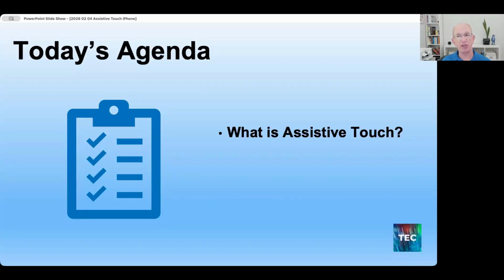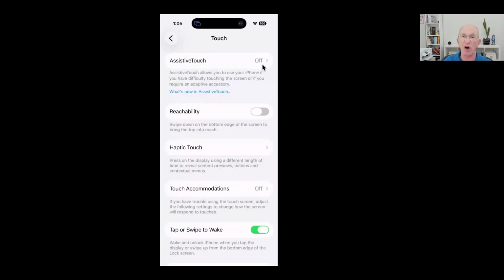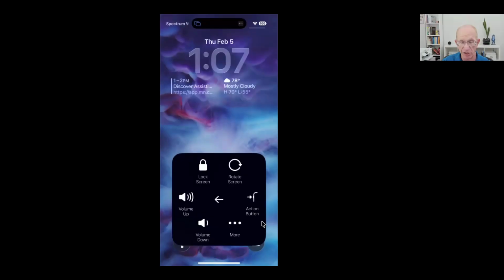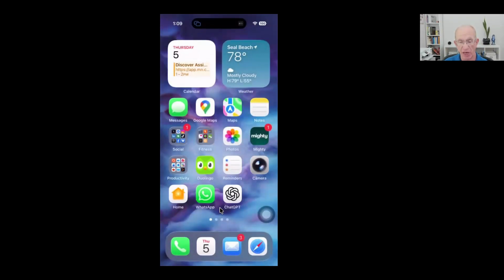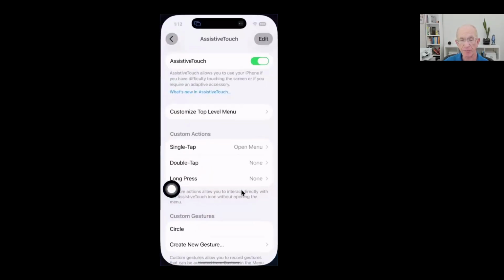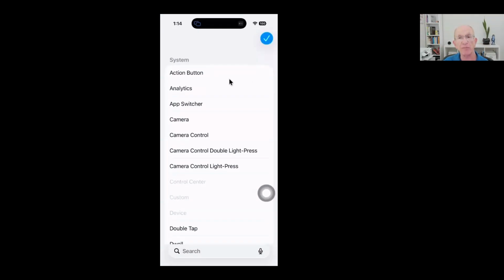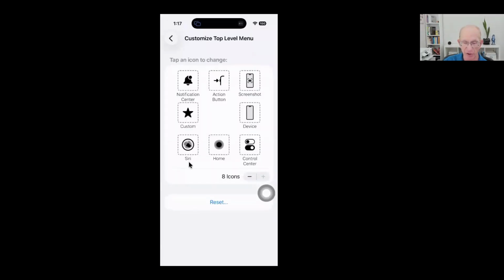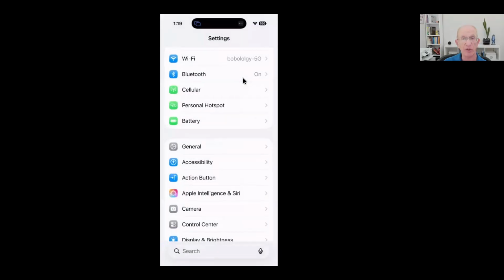AssistiveTouch on iPhone: Easier Controls Explained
In this episode of Tech Topics with Bob, I explain iPhone AssistiveTouch—what it is, how to turn it on, and how to customize it to make everyday iPhone use easier.

AssistiveTouch adds a small on-screen button that can replace physical buttons and difficult gestures. It’s especially helpful if you have arthritis, hand tremors, or just don’t like pressing multiple buttons at once—but it’s also incredibly useful even if your hands work just fine.

I show you how to:
 • Turn on AssistiveTouch in iPhone Accessibility settings
 • Move the AssistiveTouch button anywhere on the screen
 • Open Control Center, Notifications, Home, and Siri with one tap
 • Take screenshots without pressing side buttons
 • Simulate gestures like long press, double tap, pinch, and rotate
 • Customize the top-level menu with shortcuts you actually use
 • Use AssistiveTouch as a backup for the iPhone Action Button

These features work on both iPhone and iPad, and once you set them up, they can save time and reduce frustration every day.

If you’ve ever struggled with buttons, gestures, or quick finger movements—or you just want easier shortcuts—this is a feature worth knowing.

0:00 What Is AssistiveTouch and Why It’s Useful
0:45 What AssistiveTouch Can Replace (Buttons & Gestures)
1:35 Where to Find AssistiveTouch in Settings
2:15 Turning AssistiveTouch On and What Appears
2:50 Moving the AssistiveTouch Button on Screen
3:10 Using the AssistiveTouch Menu (Home, Control Center, Siri)
4:20 Device Controls Without Physical Buttons
5:40 Screenshot, App Switcher, and Other Handy Tools
6:55 Custom Gestures Explained (Long Press, Pinch & Rotate)
8:00 Using Pinch and Rotate with One Finger
9:05 Customizing the AssistiveTouch Menu
11:00 Using AssistiveTouch on iPhone and iPad